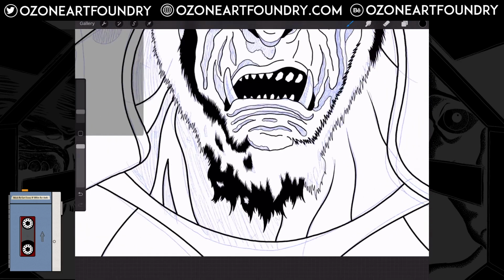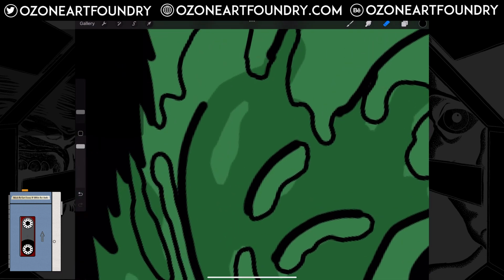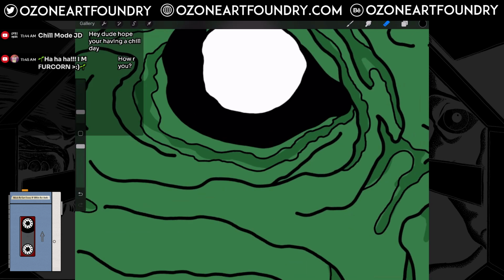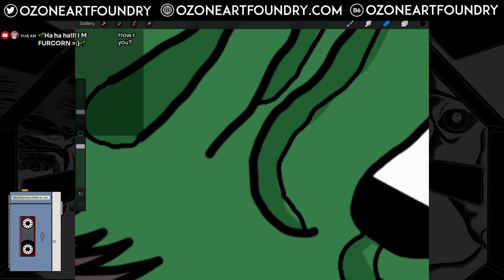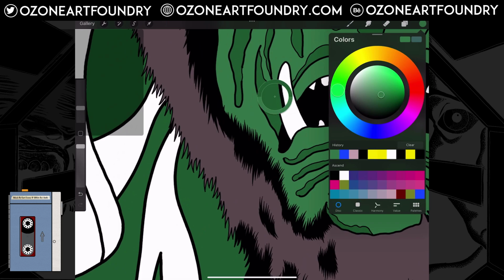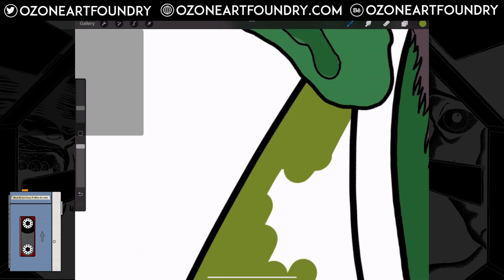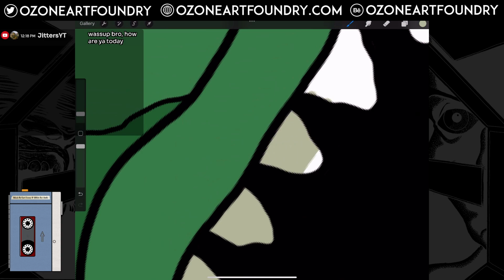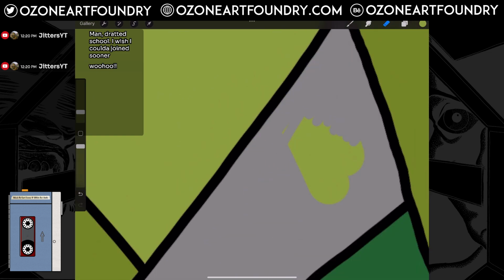Joe Doodles 101524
In this stream I continue working on an image that I've been kicking around for a while now. It's a mind controlled goblin/orc/whatever. This one started out as a possible AP proof sketch that didn't end up working for that commission, but I liked the imagery so I'm just going to keep going on it.